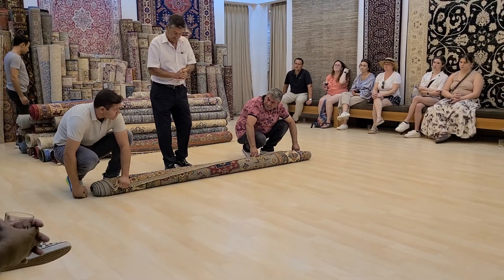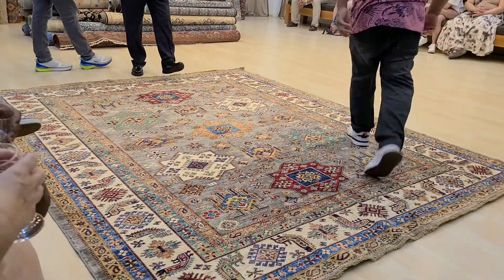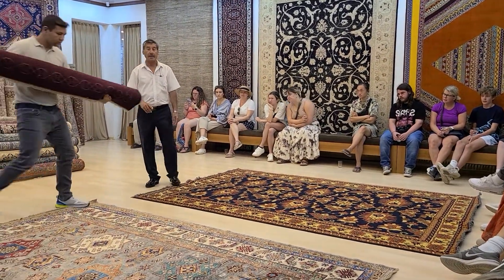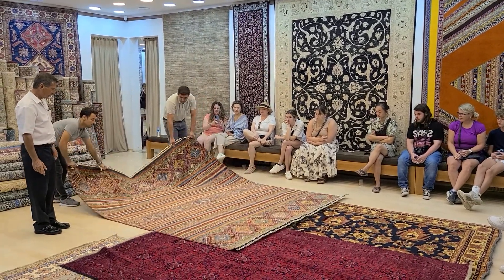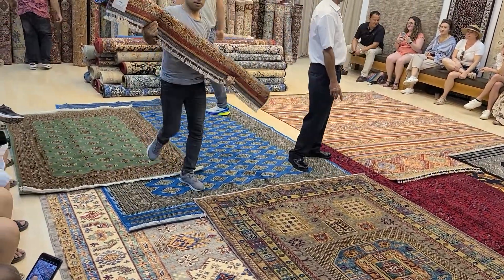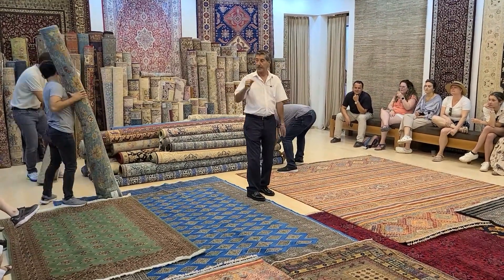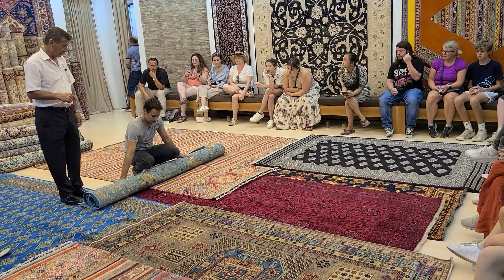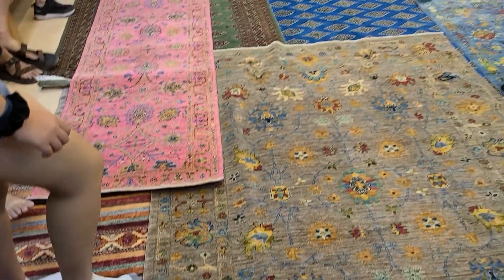The regional craftsmanship in Turkish rugs explained at Anaudala of Izmir, Turkey - Part 1of3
Expert oral and visual presentation showcasing the finest in regional Turkish handmade woven rugs.